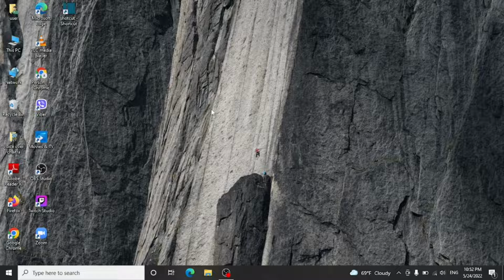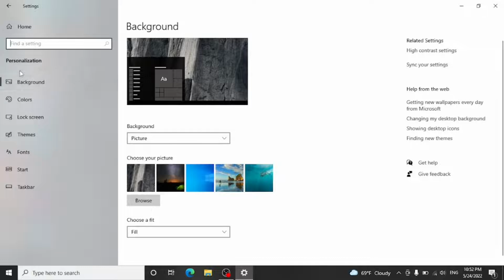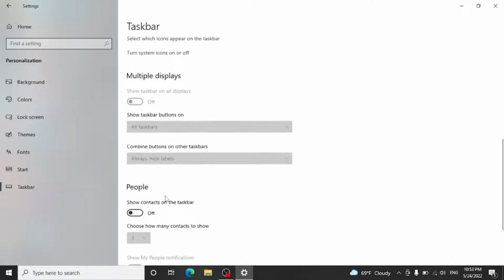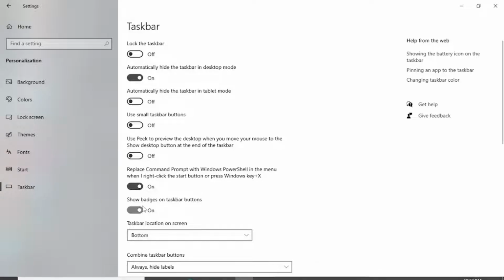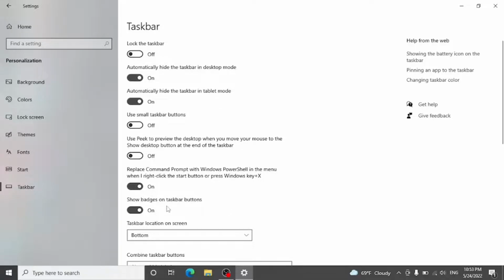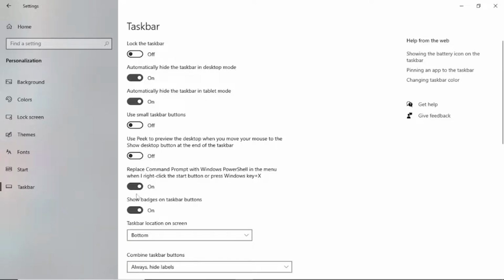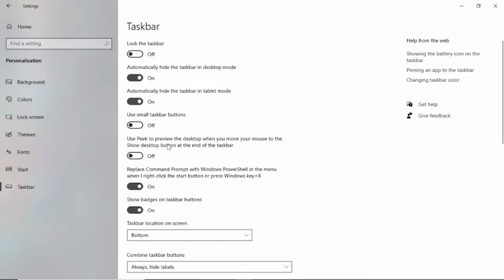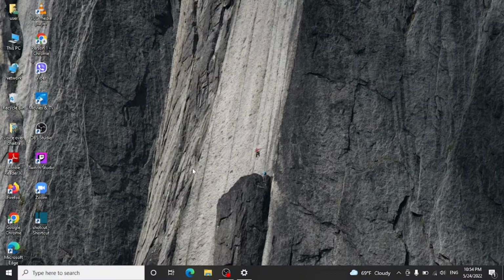How to hide taskbar on windows 10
This short video will walk you through on how you can hide a taskbar on windows 7, windows 9, windows 10, or even in windows 11.

This is a great trick for people who are using multiple monitors or just want an extra tidbit of space.
Windows 10 comes with a hidden gem – the ability to hide the taskbar. This little-known feature can be extremely useful if you want more screen space or if you’re using a presentation. We’ll show you how to hide the taskbar on Windows 10 and give you some tips on how to make the most of it. So, watch on and find out how to take advantage of this handy feature!

00:00 Hide Taskbar on Windows10
00:22 Personalization Settings
00:45 Taskbar Option on Personalzation
01:02 Easily Hide Your Taskbar